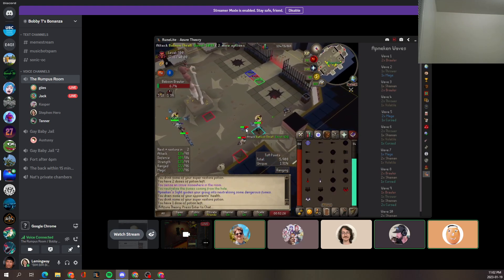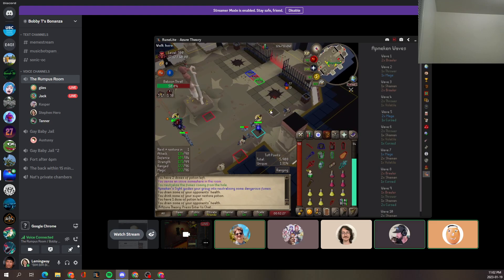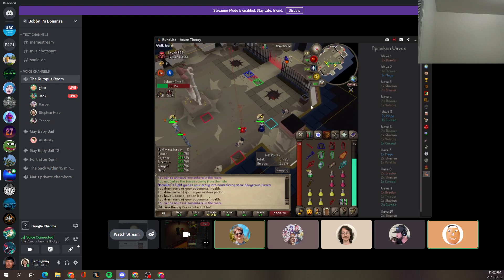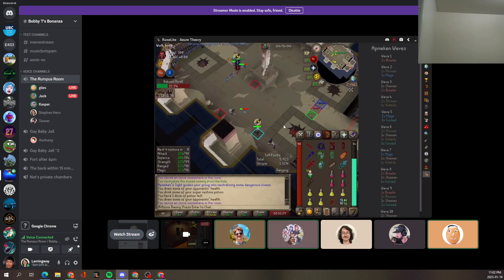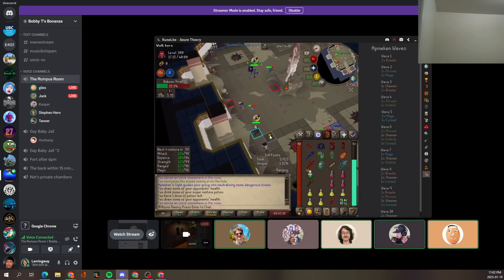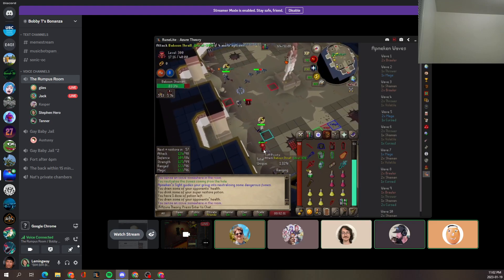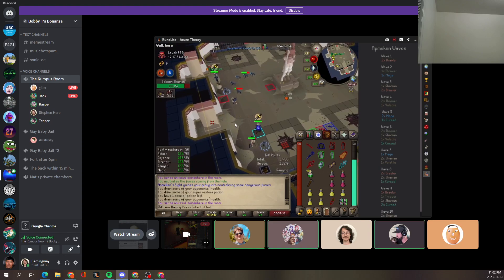One of the Most Established GourdCummers LOSES IT in TOA Raid!!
Sorry about the lack of editing, we are working on it... have some patience.